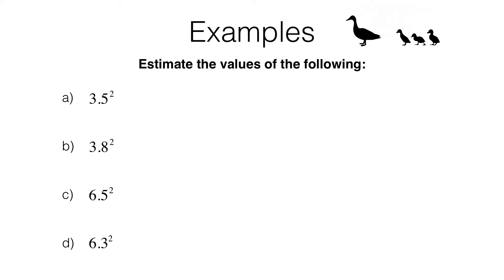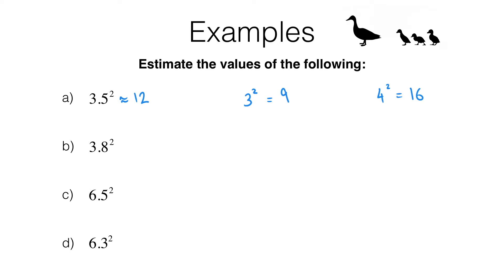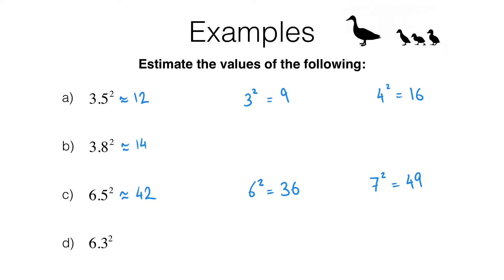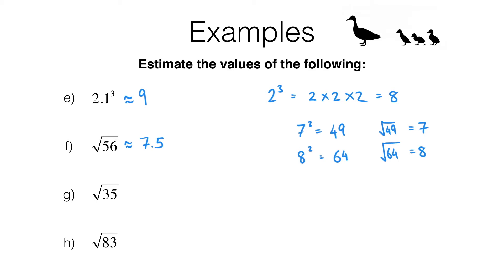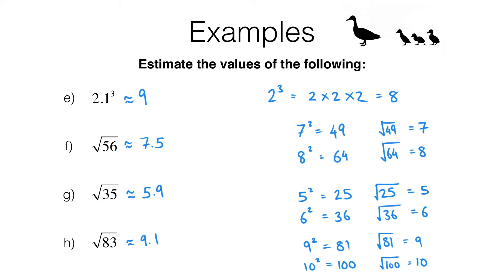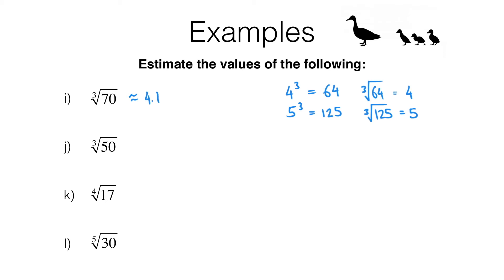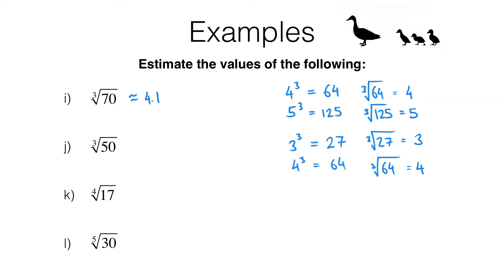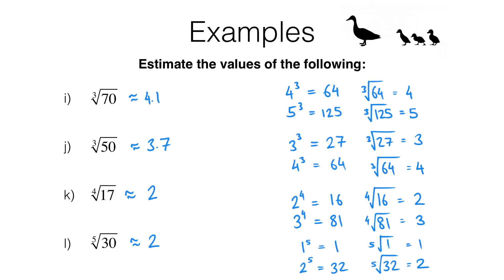BossMaths N6b – Estimating powers and roots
N6b – Estimating powers and roots
A lesson on estimating positive integer powers of numbers and roots of numbers without using a calculator.

Prerequisites:
– Applying the four operations to integers and decimals, understanding and using place value (in particular, the ability to multiply integers is essential)
– Using positive integer powers and associated real roots
– Rounding numbers and measures to an appropriate degree of accuracy